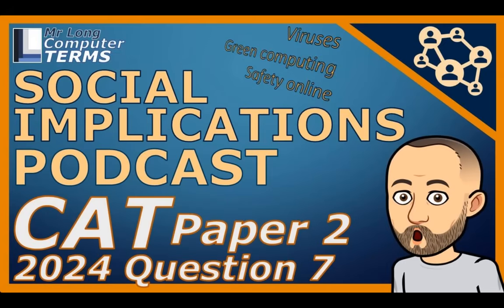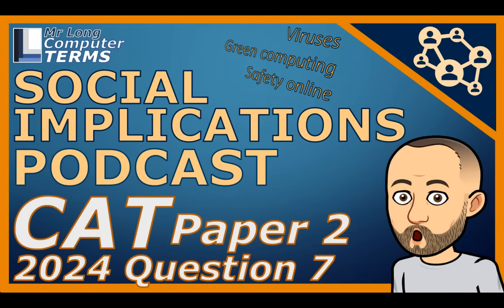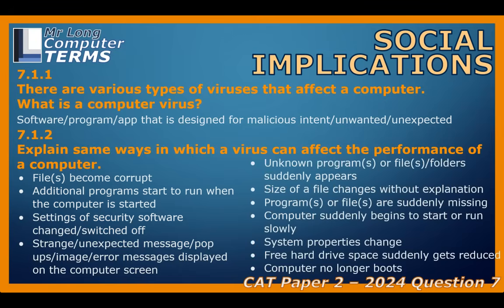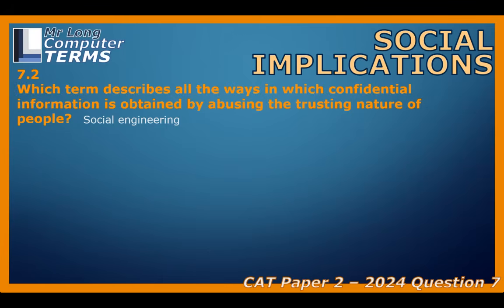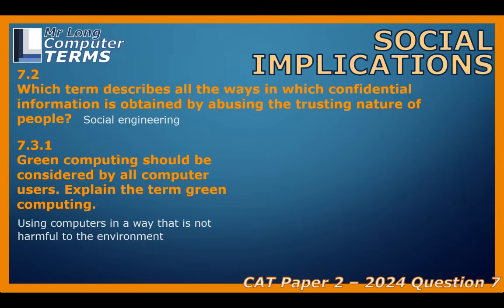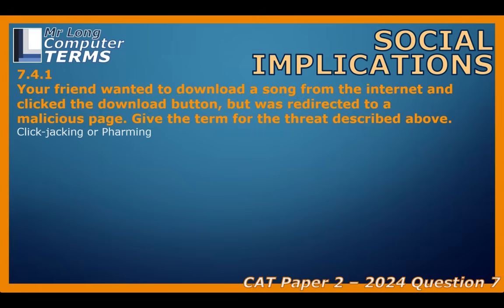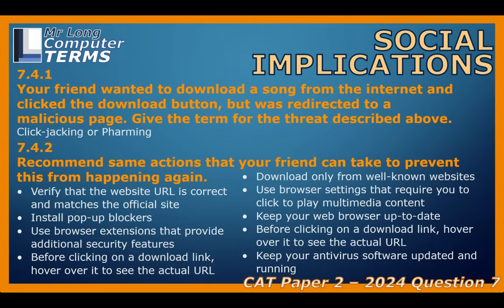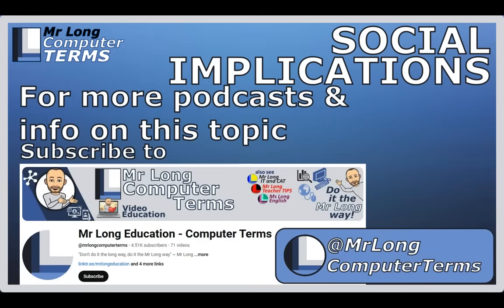CAT | Social Implications | Grade 12 | Paper 2 2024 | Question 7 | Mr Long Computer Terms Podcast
Mr Long Computer Terms | Social Implications | CAT | Grade 12 Paper 2 2024 Question 7
This video covers a discussion on Social Implications, covering how the social, ethical, legal and environmental issues have had an impact on people because of computing. We cover questions asked in the Grade 12  Computer Applications Technology Paper 2 or theory exam and the focus in on Question 7 of that paper. In order to engage with this podcast we suggest THREE options:
1 - Test Yourself - by first downloading the questions (link below), answer the questions and then come back and listen to the podcast to compare your answers.
2 - Learn - by first listening to the podcast, then download the questions and see how much y remember from the podcast discussion OR
3 - Enjoy - by simply listening and enjoying the conversation.

Link to other questions from the CAT Paper 2 2024